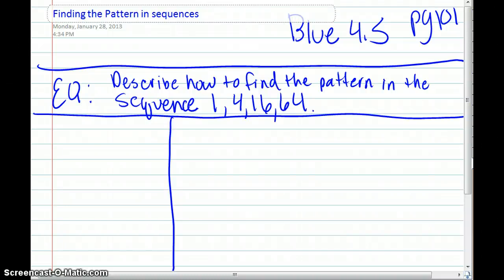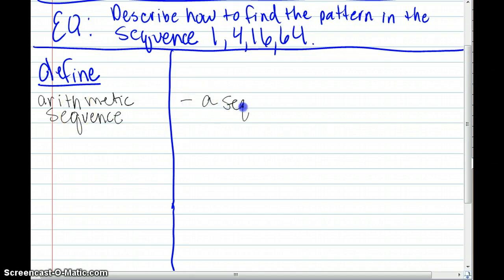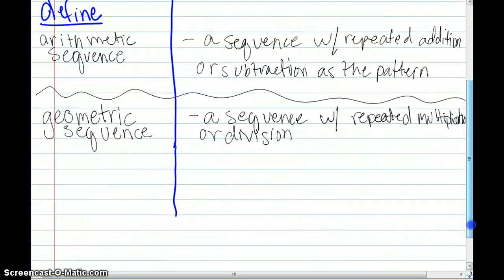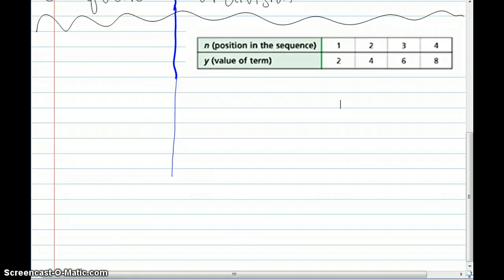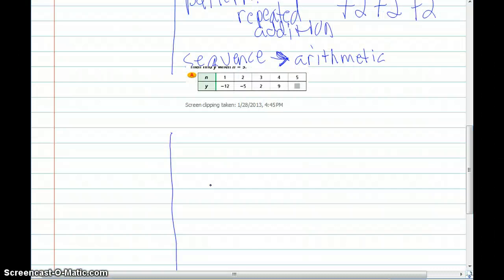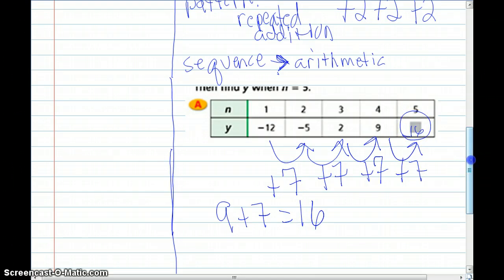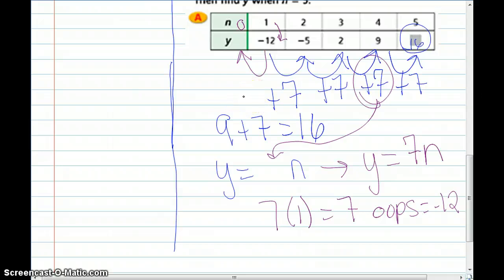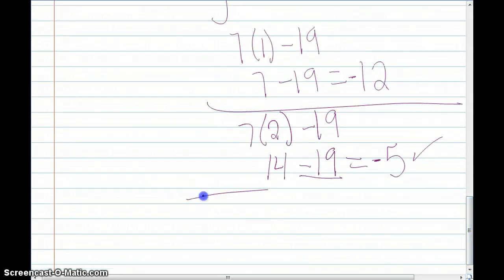Lesson Notes Blue 4.5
Lesson Notes for Blue Chapter 4.5 - Arithmetic and Geometric Sequences and functions from sequences